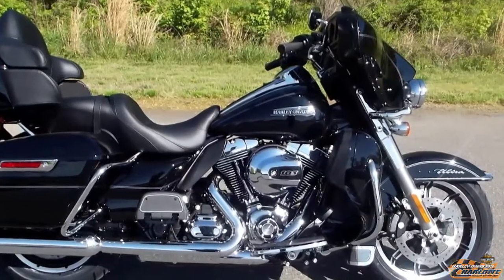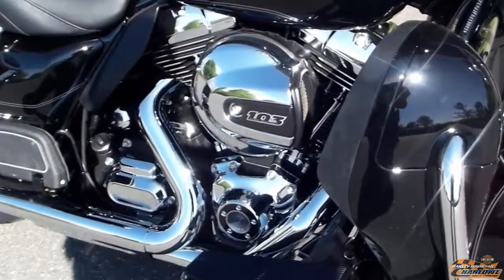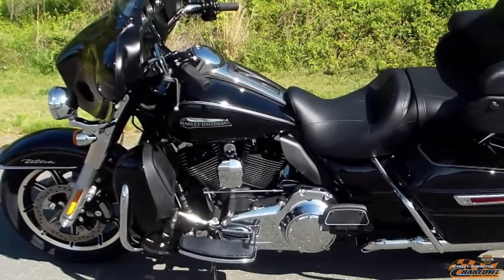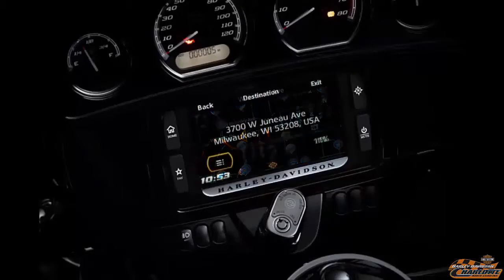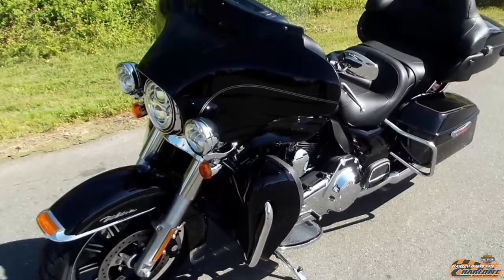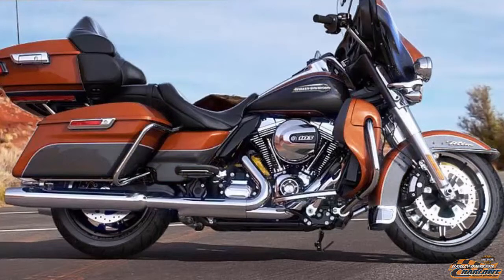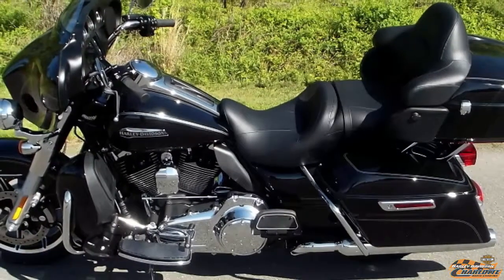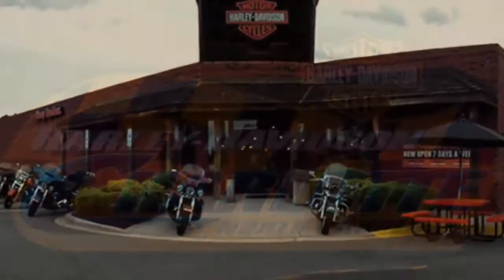2015 Electra Glide Ultra Classic North Carolina Black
Harley-Davidson® of Charlotte
9205 Independence Blvd.

If you want comfort for those long rides then you want the Harley Davidson Electra Glide Ultra Classic.  The aspects of comfort such as airflow, passenger space, back rests, seat textures, leg room and hand controls may be the most comfortable Harley Davidson Parts configuration ever put on one motorcycle.  In 1965 Harley Davidson started the Electra Glide line, and it got it’s name from being the first Big Bike with an electric starter.

The all new High Output 103 engine on the 2014 Electra Glide Ultra Classic has Optimized Cams, and high flow intake for increased low end torque, faster 60 to 80 mile per hour roll, and increased passing power.

Reflex ABS with linked brakes comes standard.  The front and back brake are linked together.  If you apply to much pressure to the front or back break the system keeps that wheel from locking up while automatically applying pressure to the other wheel.  This provides faster stopping power for all levels of riders.

Hydraulic clutch

Boom Box 6.5GT Infotainment puts our 75 watts per channel with only 1% distortion.

The Jukebox opens with one touch of a button and includes a USB connection which accepts your iPhone, iTouch, and other USB compatible devices. Pop it open, plug in and your device becomes a part of your FLHTK motorcycle. Ready to be operated by voice command or hand controls.

Big Twin Cam 103 High Output Engine.  Optimized cams and screamin eagle high flow air intake, provides plenty of passing power.

The classic Batwing fairing has a pressure equalizing vent that moves air around the rider.

FLHTCU